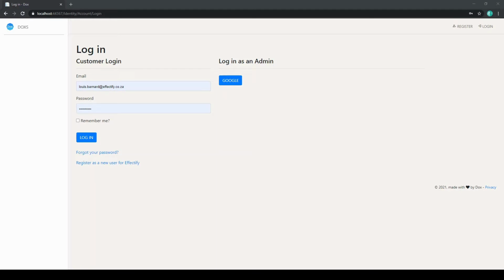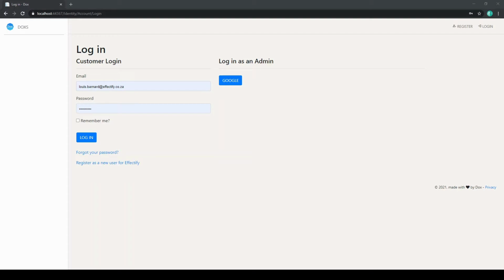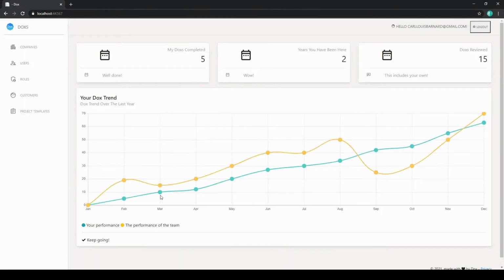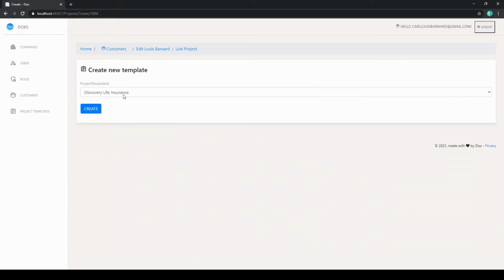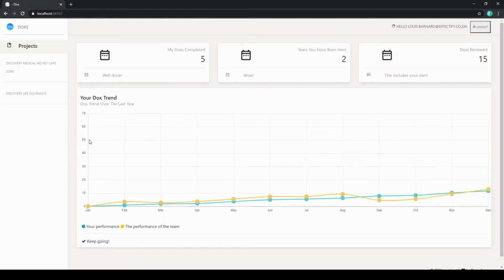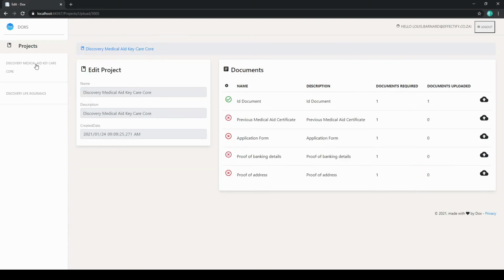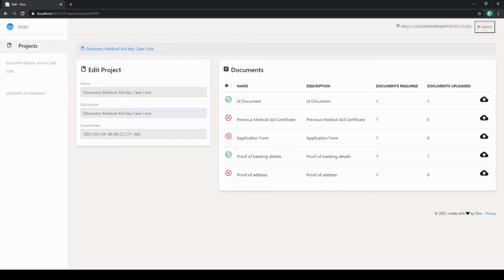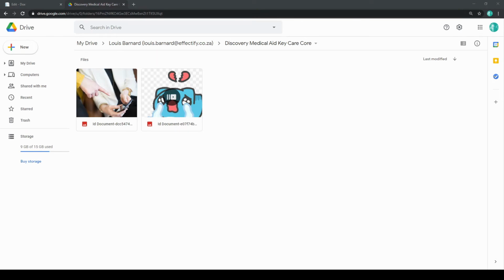The Startup JOurnal #3 - Documents, templates and Google integration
This is where the world holds Frugal accountable for his startup journey. Frugal has weekly challenges for himself about growing his startup.

this week, Frugal did documents, Google integration and saving files into Google Drive